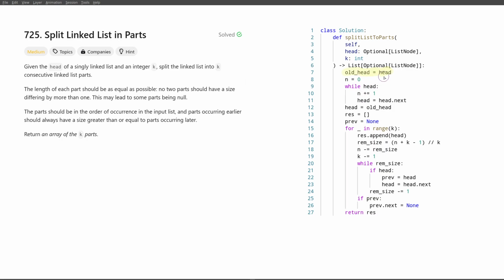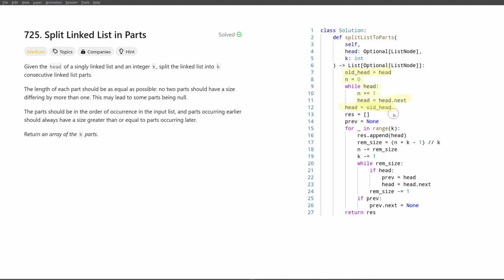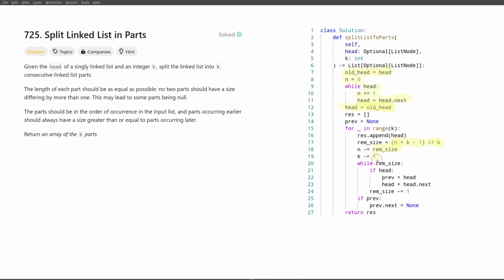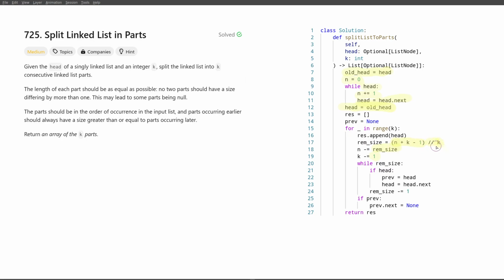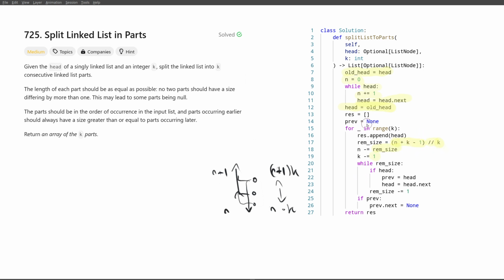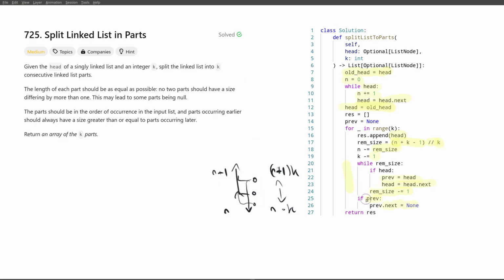[September 8, 2024, LeetCode daily] 725. Split Linked List in Parts - Python, solution explained